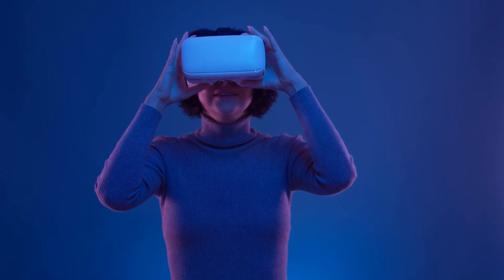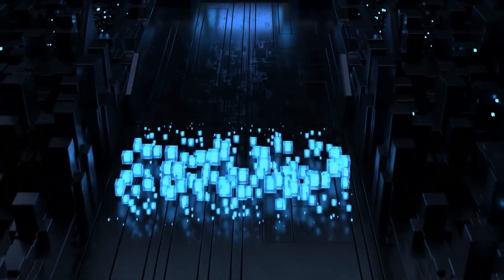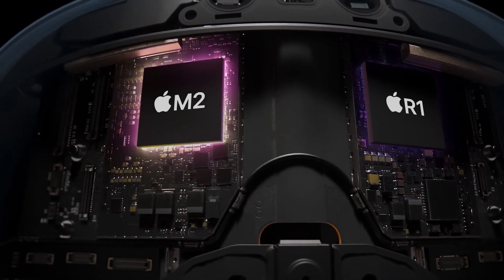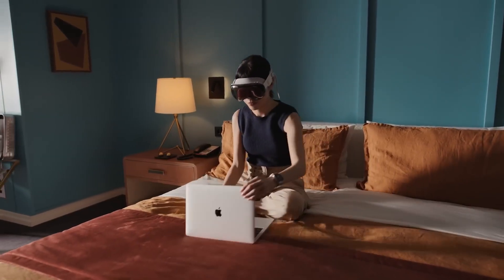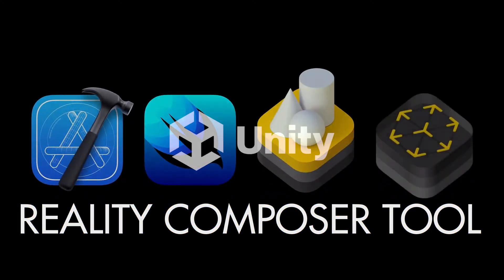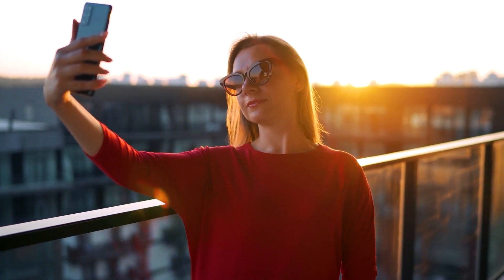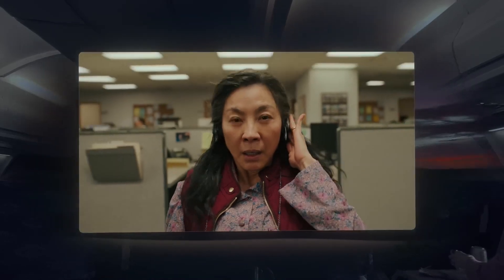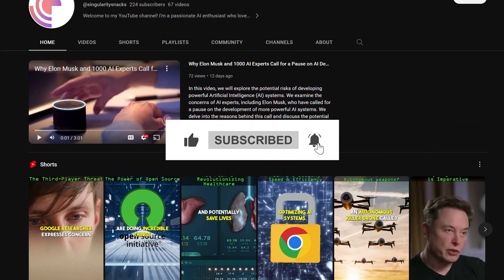Apple Vision PRO ANALYSIS : 10 Things You Need to Know Before Buying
Are you considering buying the Apple VR PRO? Before you make your purchase, there are some important things you need to know! In this video, we'll be sharing 10 key factors to consider before investing in this cutting-edge virtual reality headset. From the device's technical specifications to its compatibility with other Apple products, we'll cover everything you need to know to make an informed decision. We'll also discuss the VR PRO's unique features, such as its advanced motion tracking and immersive audio capabilities. Whether you're a tech enthusiast or just curious about the latest VR technology, this video is a must-watch before you buy the Apple VR PRO. So, sit back, relax, and let's dive into the top 10 things you need to know before buying the Apple VR PRO!

00:00 Intro
00:46 Immersive Augmented Reality
01:05 Cutting-Edge Eye Tracking
01:24  Low Latency for Smooth Experience
01:42 Control Methods
01:58 MacBook Integration
02:15 Digital Persona
02:34 Vision OS and Development Tools
02:54 Price and Battery Life
03:21 Convenience vs. Smartphones
03:48 The Future of VR
04:08 Conclusion